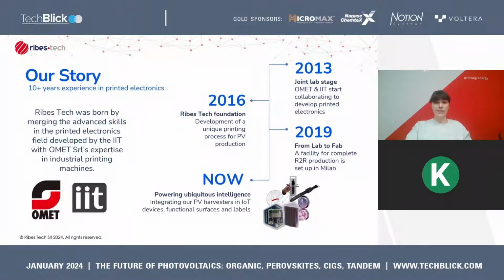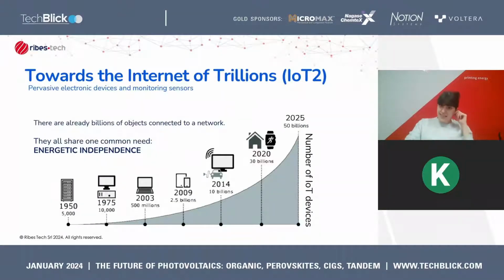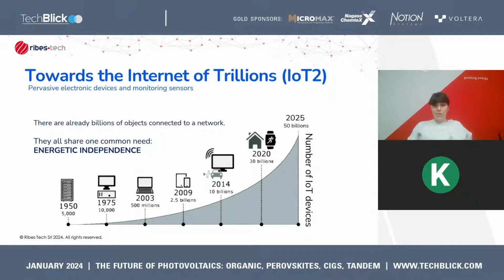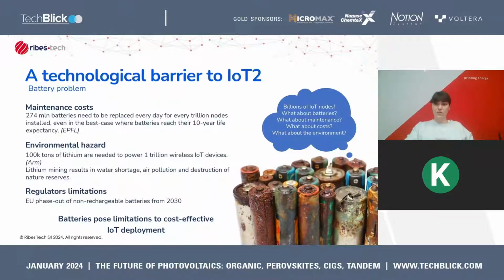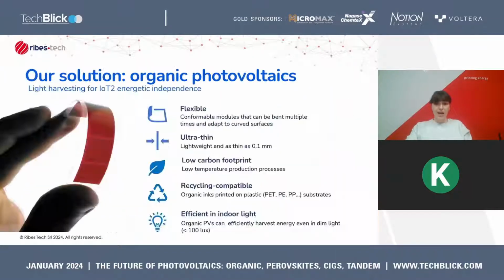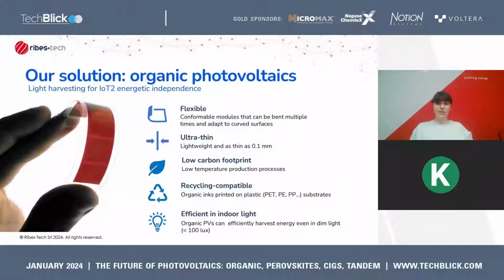Ribes Tech | Fully printed additive manufacturing for indoor photovoltaic cells | JAN 2024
Francesca Scuratti, Product Development Manager